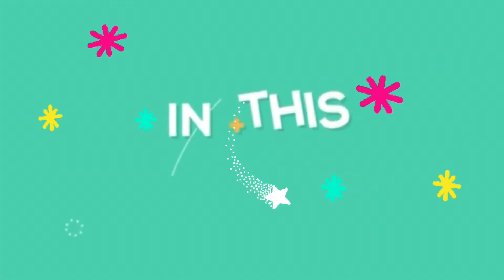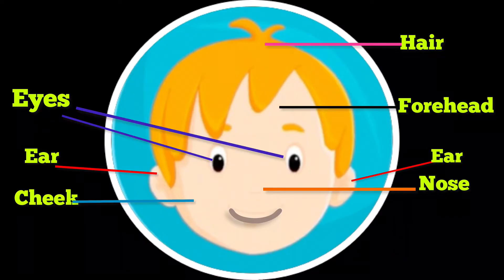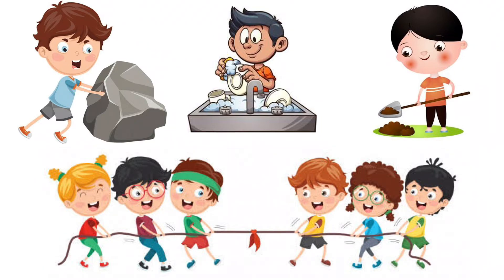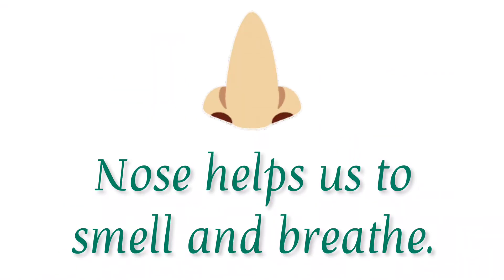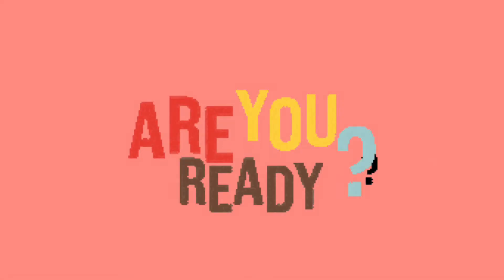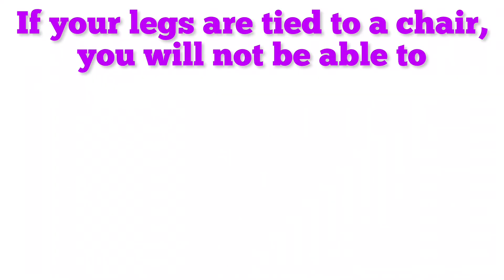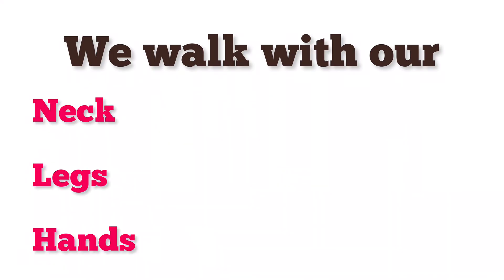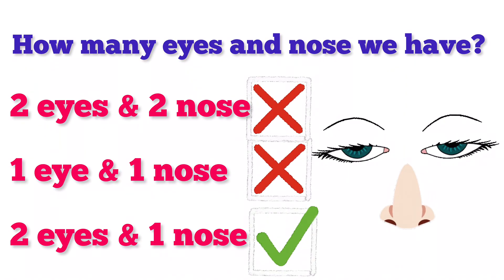Body Parts / Parts of the Body/ Body Parts for Kids/ Body Parts Vocabulary/ Our Body/ GRADE 1/ EVS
Highly Recommended-THE BOOK TREE Wildlife;birds; numbers Jigsaw Puzzle for 3+, 50 Piece
TANMAN TOYS Educational Jigsaw Puzzle Game for Learning Numbers, Alphabets, Shapes and Body Parts All in one for Toddlers for Kids for Age 3 and up, Multi Color

Body Parts / Parts of the Body/ Body Parts for Kids/ Body Parts Vocabulary/ Our Body/ HumanBody for Kids GRADE 1/ EVS
Our body is wonderful! We do all activities using our bodies. Thinking and our reasoning capability make us different from other living creatures of the earth. Our ability to communicate and think makes us human.
Our body has many parts and each one has a different name and use. Let’s know the names of our body parts.
We use our legs to kick, walk, skip, run, jump, etc. We can wiggle our toes and fingers, write with our hands, lift things, etc. While doing these things our body parts bend. Bending makes movement possible. All the places that bend in our body are called joints. The bending of our fingers, thumb, and palm allows us to lift and use many things with our hands. We use our hands to squeeze, hold, pick, touch, etc. Our thumb plays a great role in doing anything with our hands.

I hope you enjoyed our video. Kids should spend time watching informative videos and expand their knowledge day by day. FUN LEARNING FOR KIDS WITH SJ is a unique platform where learning is fun. Now there is no distinction between kids’ fun time and study time. At FUN LEARNING FOR KIDS WITH SJ , we believe in the very simple idea that audio-visual learning is the most effective tool for grasping knowledge. animated lessons as compared to reading from books. That's when FUN LEARNING FOR KIDS WITH SJto the rescue. FUN LEARNING FOR KIDS WITH SJ is a supplementary education program where kids can learn at their own pace. The students can watch animated videos that are so meticulously made that they can understand even the most complex concepts very easily.